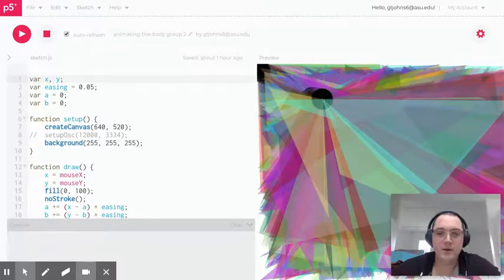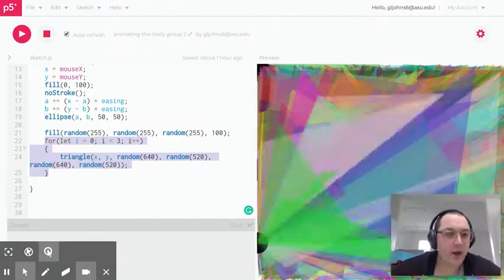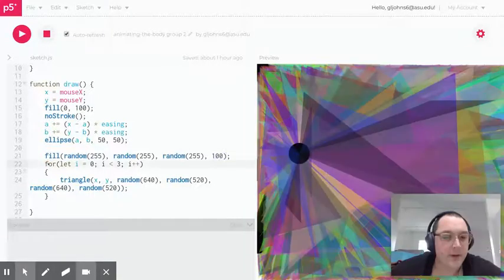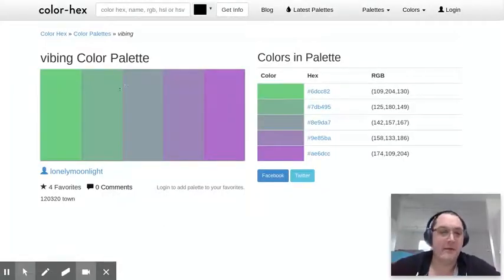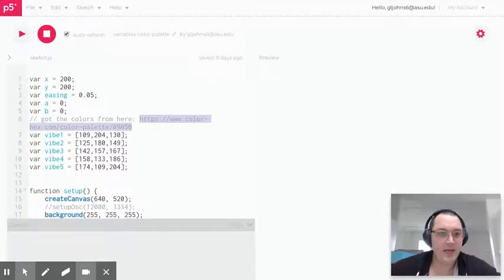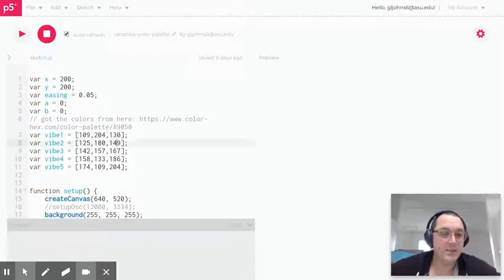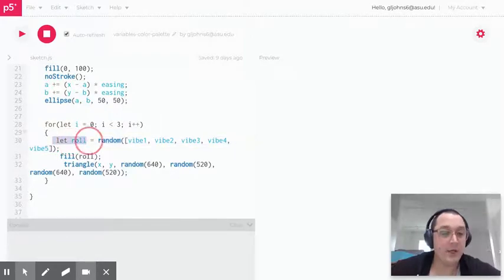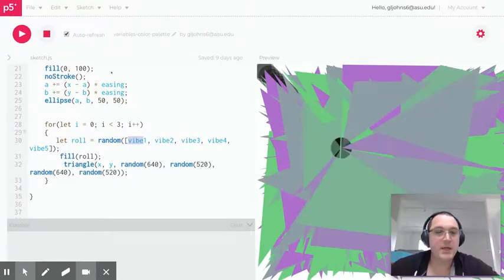S20 AME 111: 8// Announcements and Review (3b/4): Working w. Random + Color Palette in p5JS